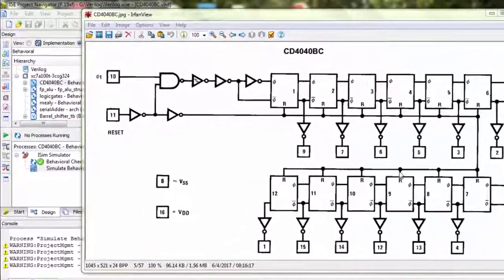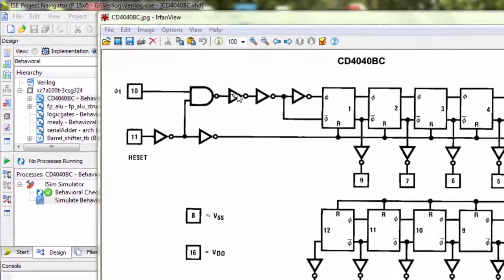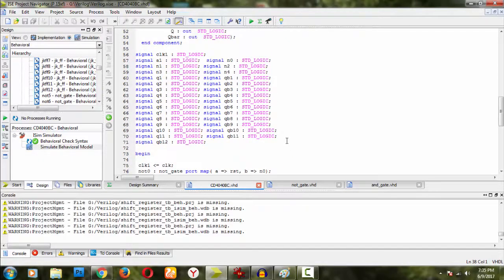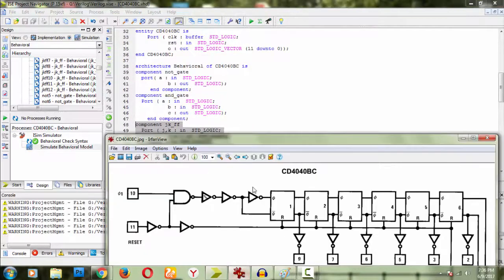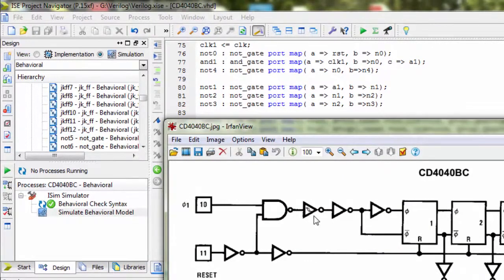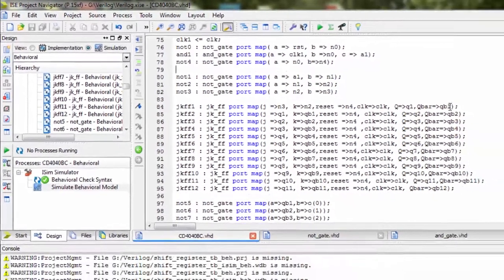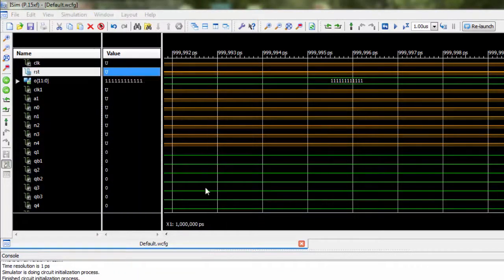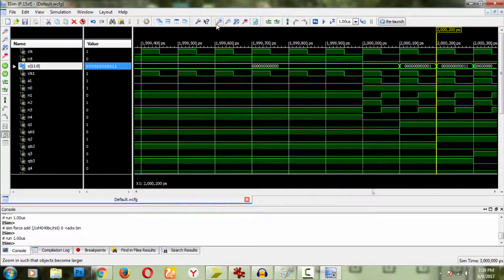VHDL Implementation of 12 bit Ripple Binary Counter(CD4040BC)